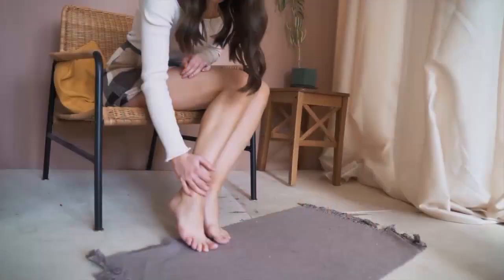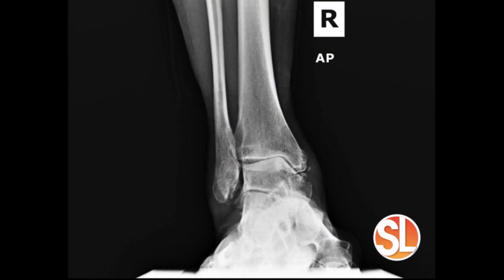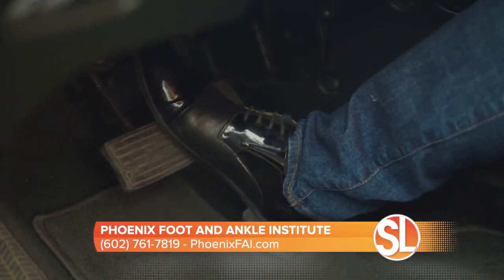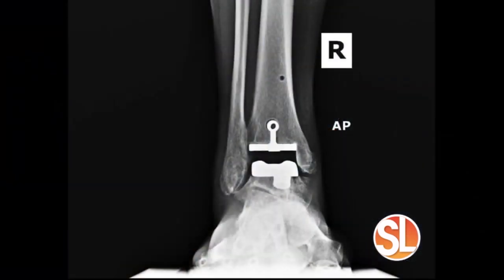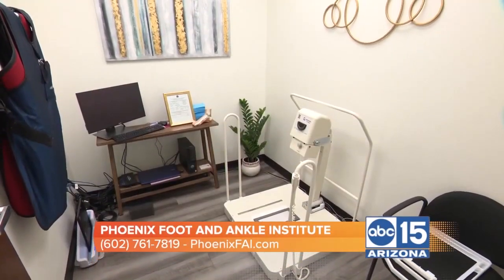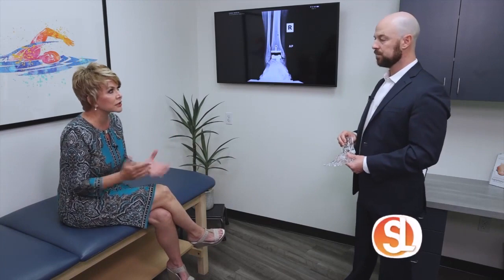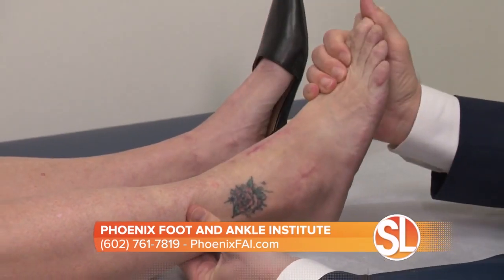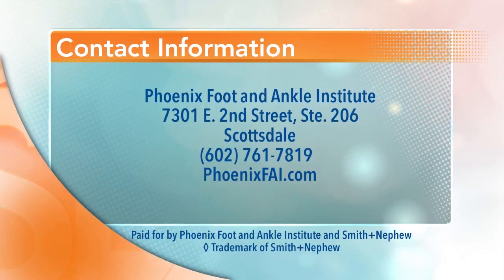Phoenix Foot and Ankle Institute explains how they do a total ankle replacement for ankle arthritis